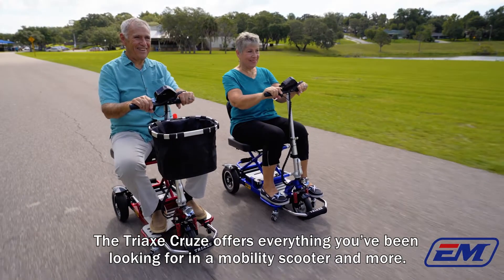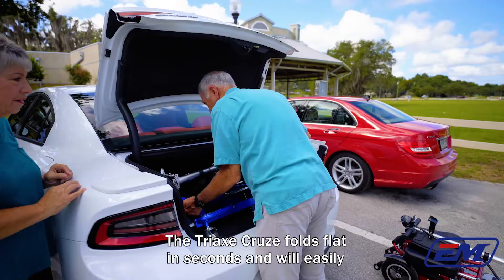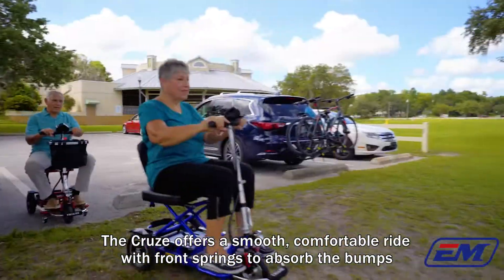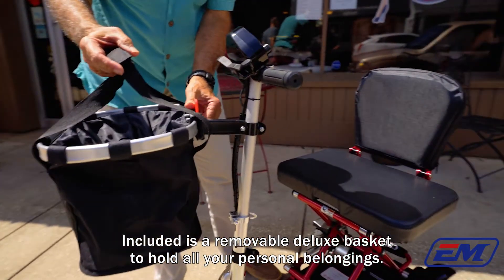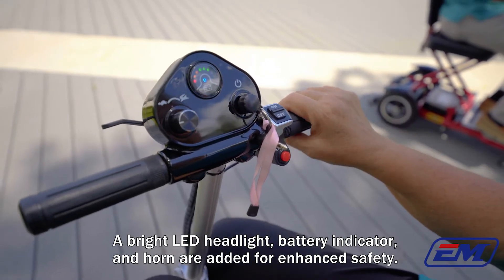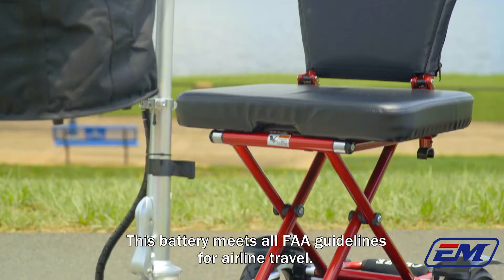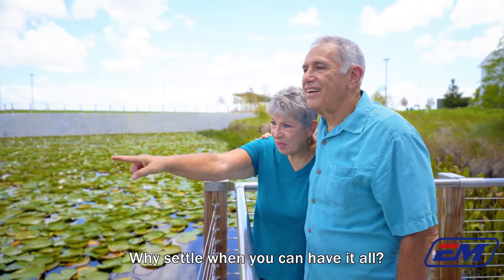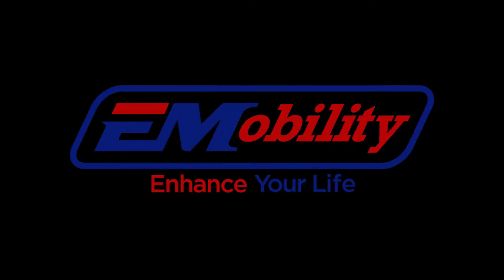Triaxe Cruze 3 Wheel Mobility Scooter from HomeTown Mobility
The Triaxe Cruze from HomeTown Mobility, , offers a smooth, comfortable ride with front springs to absorb the bumps and a roomy 18” wide seat with a high back to cushion and support along the way. The large floor deck leaves ample room to stretch your legs.

     The user controls are simple to use and all within easy reach. The paddle acceleration with a speed control dial puts the power in your hands. Dial it up in wide open spaces or down when in a crowded area. A bright LED headlight, battery indicator and horn are added for enhanced safety.